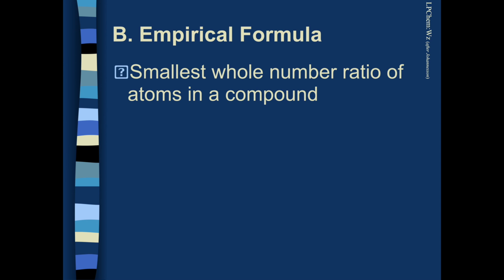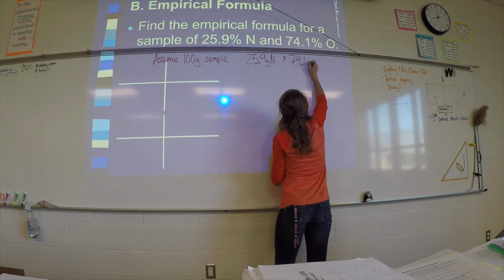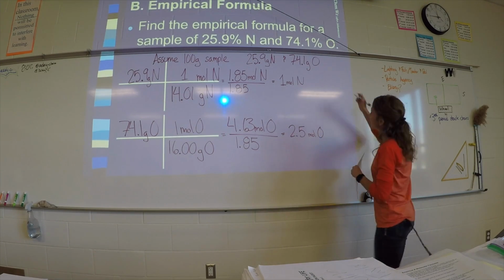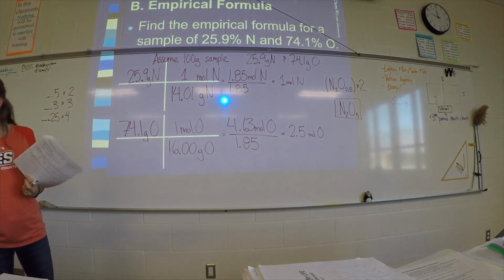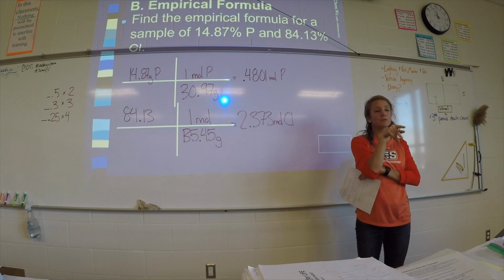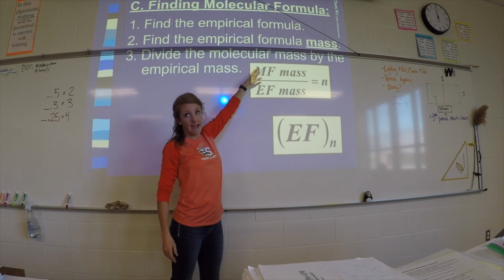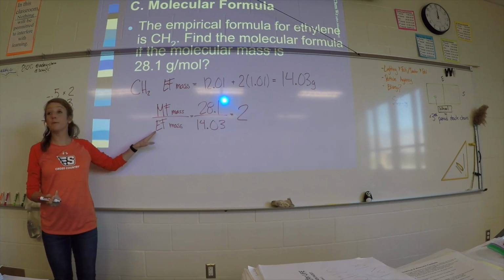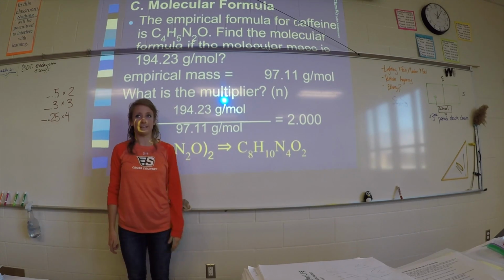SHS chem U5 day2